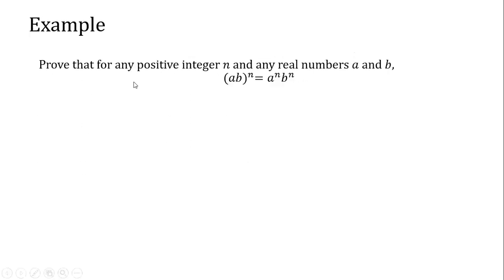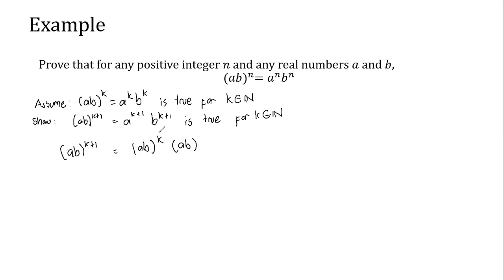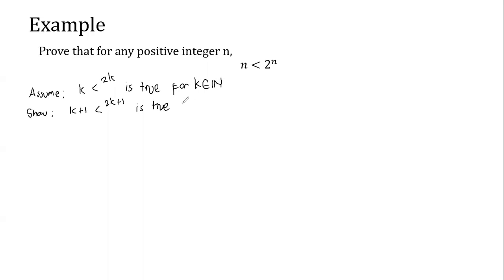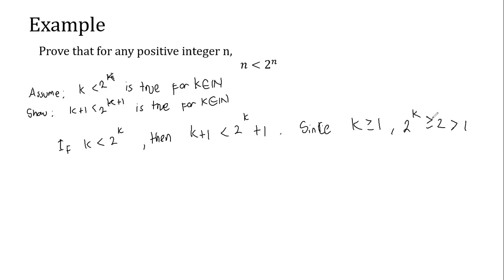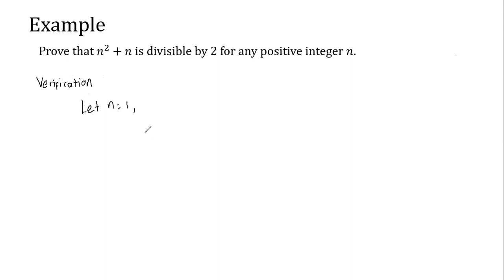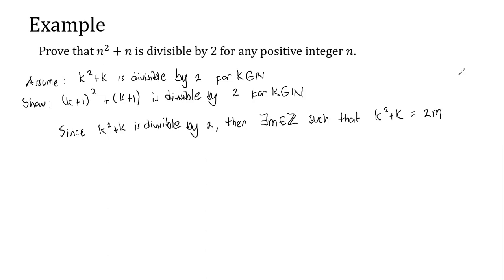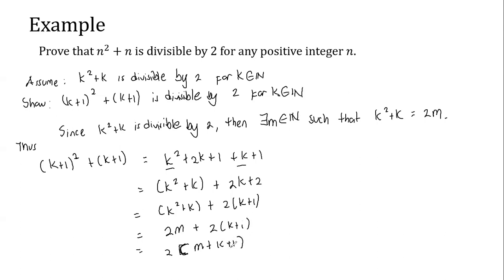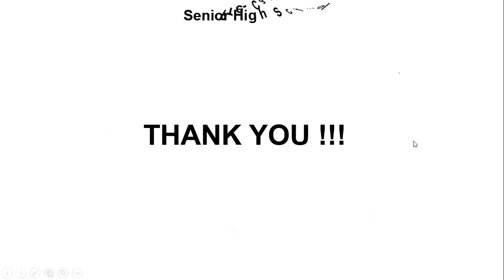SHS L8: Mathematical Induction (Part 2)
1. Proving (ab)^n = a^nb^n
2. Proving Inequality
3. Proving Divisibility